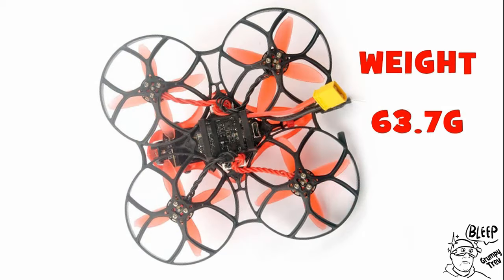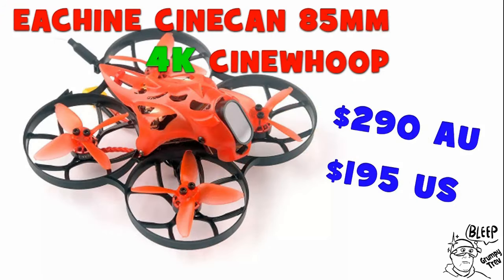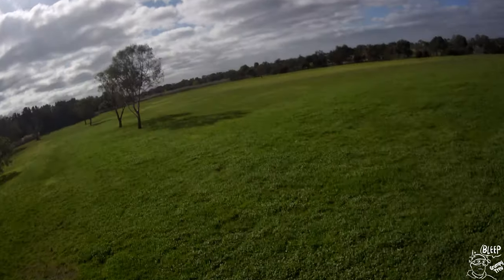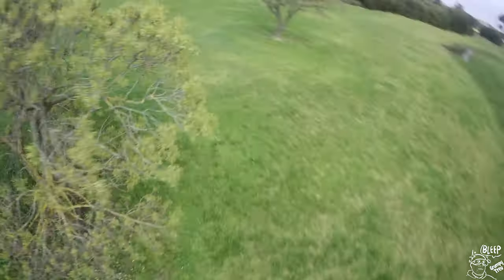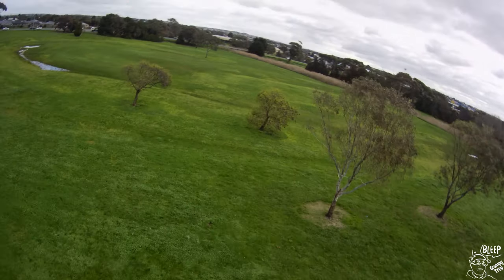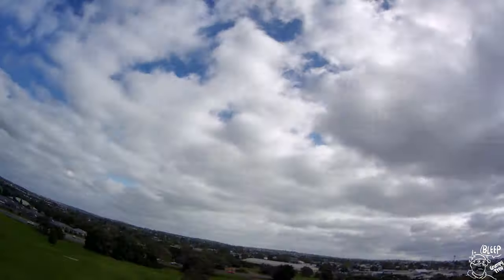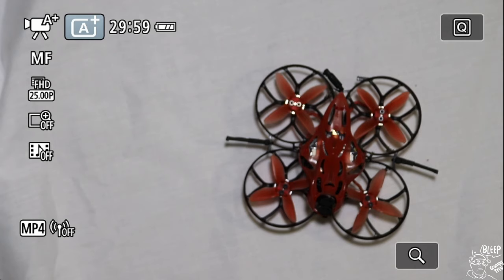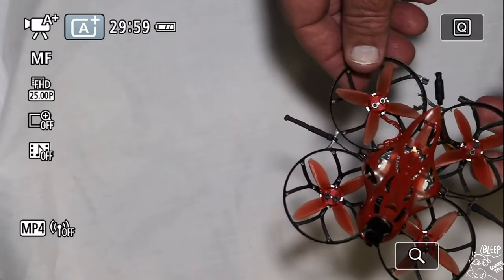eachine cinecan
Eachine Cinecan 85mm 4K Cinewhoop
Battries used in video 300mah 3S 45C

Eachine Cinecan 85mm 4K Cinewhoop 3-4S FPV Racing Drone BNF/PNP F4 PRO V3.0 Caddx Tarsier Cam DVR

Specifications:
Brand Name: Eachine
Item Name: Cinecan 85mm 4K Cinewhoop
Wheelbase: 85mm
Size: 115mm*115mm*55mm
Weight: 63.7g(without battery)
Weight: 88.9g(with Original 3s 300mah Lipo battery)

Features:
The lightest 4K Drone in the world.
New Crazybee F4 PRO V3.0 AIO Flight controller 2-4s Lipo Compatible
Powerful and smoothly
Caddx Tarsier 4K Camera & DVR ready
Betaflight OSD support ,easy to get RSSI, Voltage ,current from your goggles
Camera Angle adjustable
VTX power switchable 25mw~200mw
Smartaudio ready , change VTX bands, powers, channels via OSD
Frsky Non-EU version support NON-EU Frsky transmitter D8/D16 compatible
Flysky version support both AFHDS and AFHDS-2A protocol transmitter
No RX version support external serial-bus receiver like xm+, crossfire, S-FHSS etc..
Compatible both for 3s-4s Lipo/LIHV

Package Included:
1 x Cinecan 85mm Frame
1 x Option1: Crazybee F4FR V3.0 PRO FC built-in Frsky NON-EU RX
      Option2: Crazybee F4FS V3.0 PRO FC built-in Flysky RX
      Option3: Crazybee F4 V3.0 with external TBS Crossfire Nano RX
      Option4: Crazybee F4 V3.0 PRO FC no RX verion
4 x 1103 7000KV Motor
1 x 2 Inch propeller(4cw+4ccw)
1 x Caddx Tarsier 4K Camera
1 x 5.8G 40ch 25mw~200mw VTX
1 x 3S 11.4v 300mah 30C/60C Battery
1 x Propeller disassemble tool
1 x Screwdriver
1 x ND8 Filter on the camera
1 x Bag

RECOMMEND BATTERY
Highly recommend 300mAh 3S battery and 300mAh 2S battery for this

FYI
 If you dont like it, feel free to just google search the product or store and
 get the link that way. But if it doesn’t bother you these links help support
 the channel and also help vendors track the impact of my videos.

Credit:
Song: Fytch feat. Naika - Just Like Gold (Mario Ayuda Remix) [Concordia Recordings]